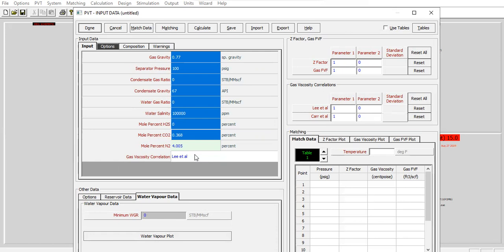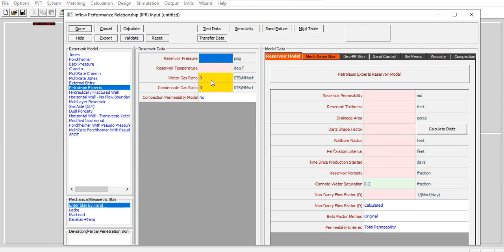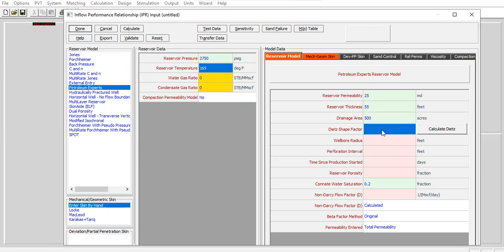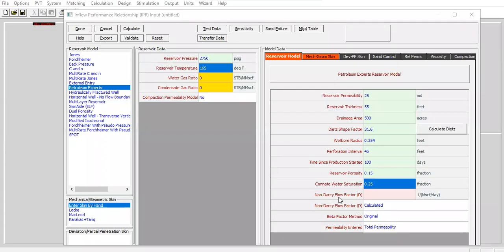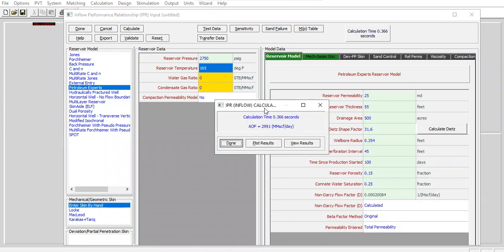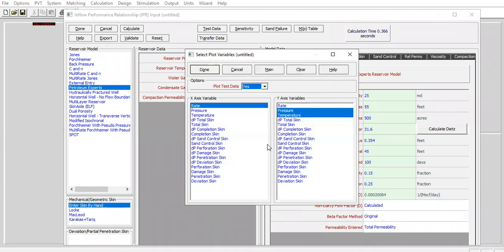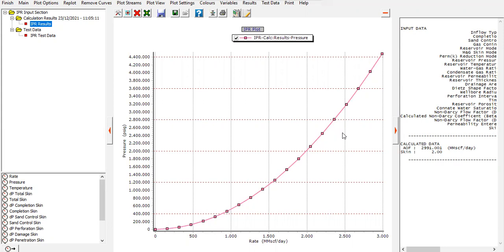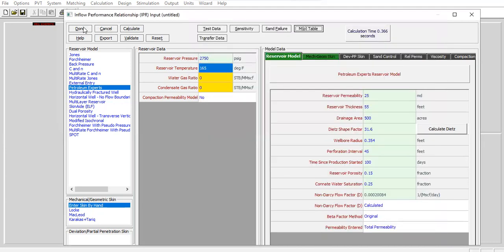Prosper Tutorial 59: Gas Injection Well | Inflow Performance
Gas Injection Well in Prosper